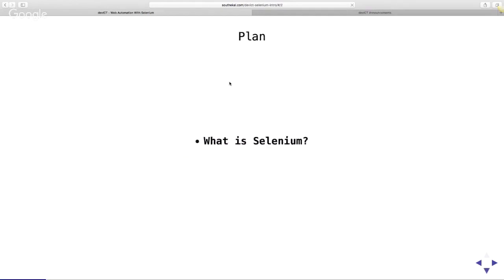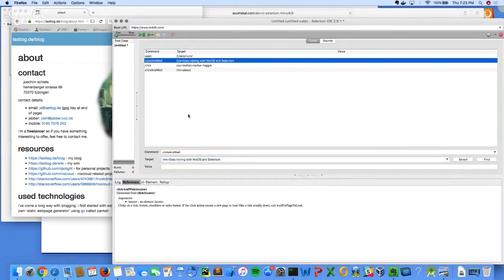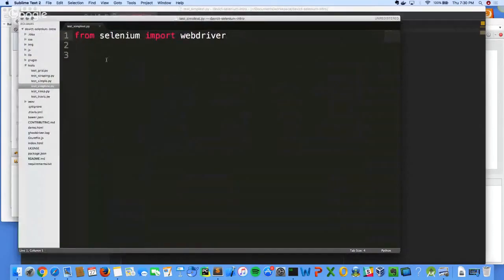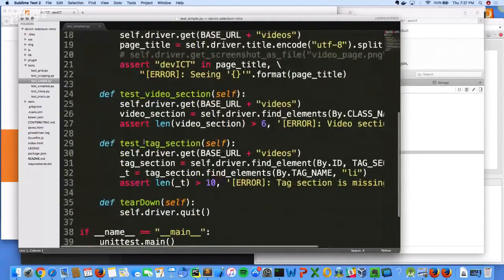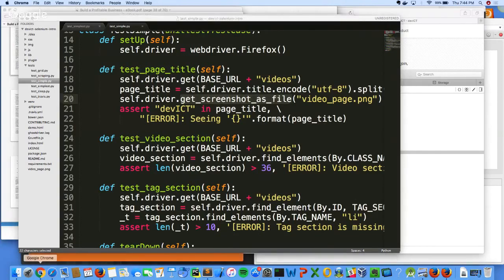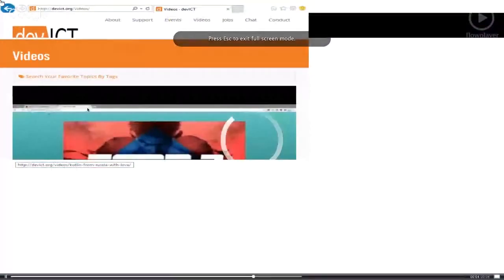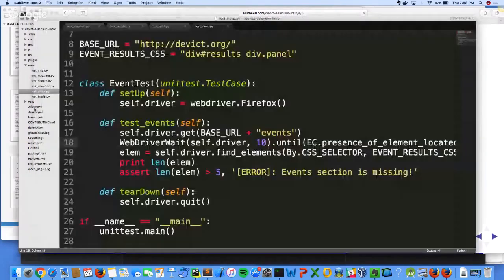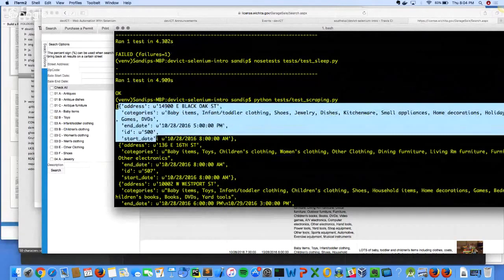devICT Presents: Web Automation With Selenium